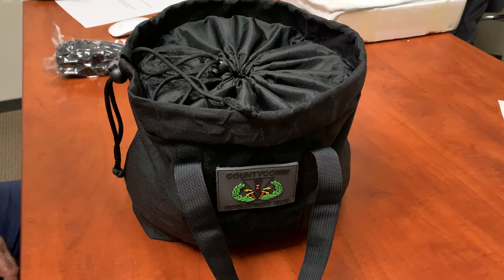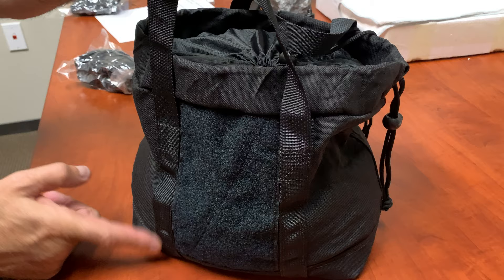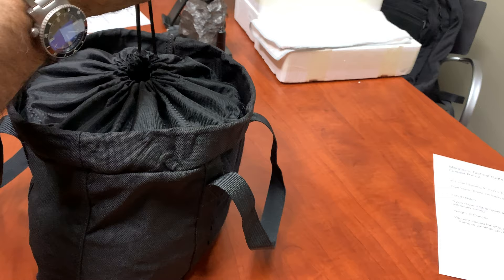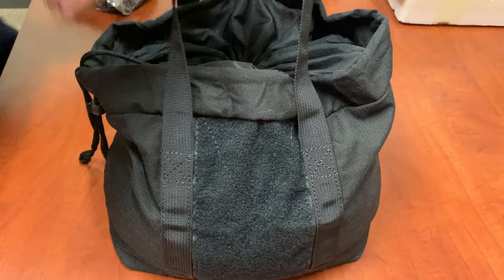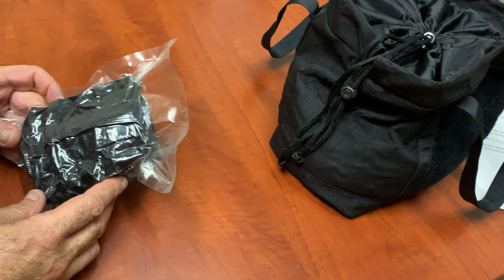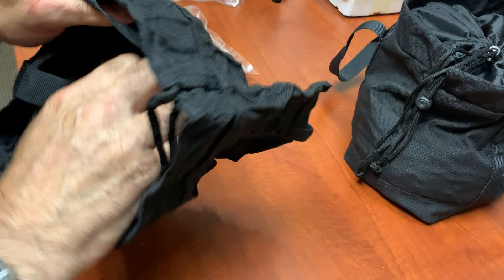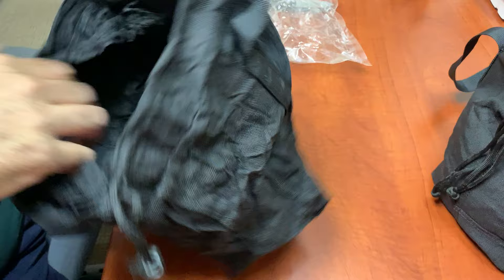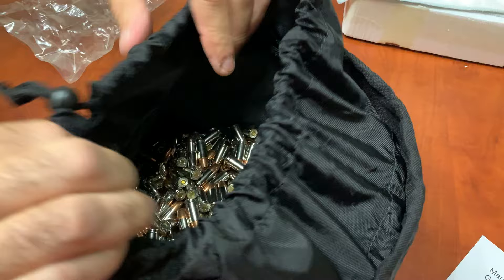Maratac® Tactical Gaffer's Bag + Rain Gusset Rev 2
Here's a peek at County Comm's newest contract bag